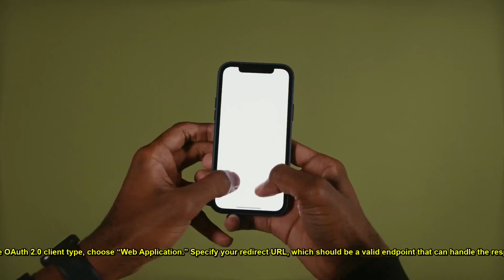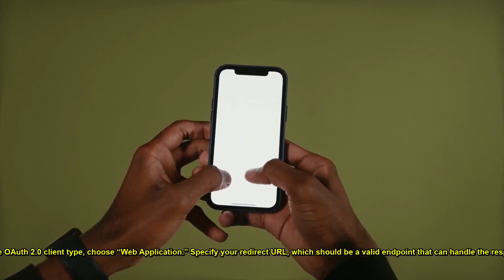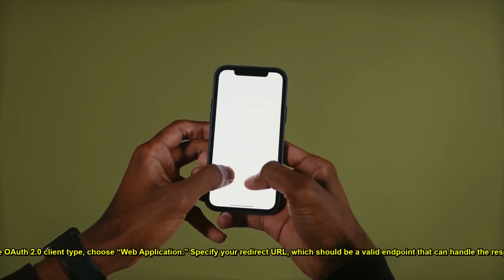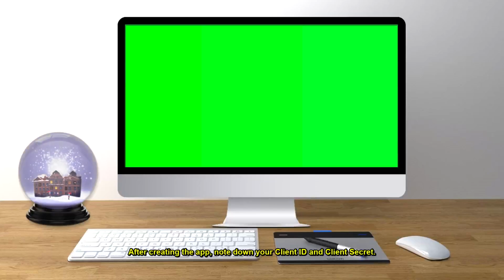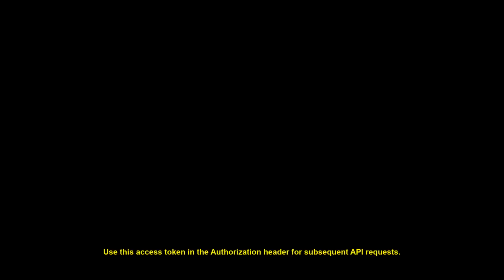How to authorize with Jira Cloud API OAuth - Complete Guide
Unlock the power of the Jira Cloud API with our complete guide on OAuth authorization! In this video, we'll walk you through step-by-step instructions on how to set up OAuth for secure access to your Jira Cloud projects. Whether you're a developer looking to integrate Jira with your applications or a project manager wanting to streamline workflows, this tutorial is perfect for you.

Learn about the OAuth process, best practices, and troubleshooting tips to ensure a smooth experience. Don't miss out on mastering the Jira Cloud API!

📌 **Topics Covered:**
- Introduction to OAuth and its importance
- Setting up your Jira Cloud account
- Creating and configuring an OAuth consumer
- Step-by-step authorization process
- Common pitfalls and solutions